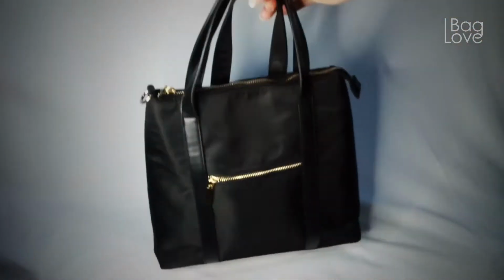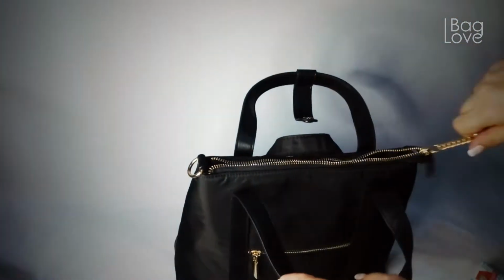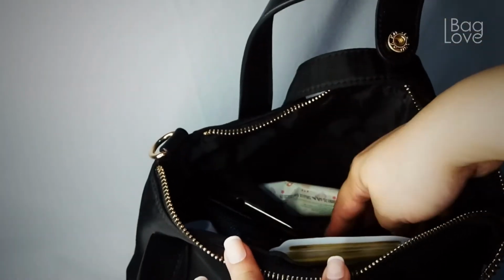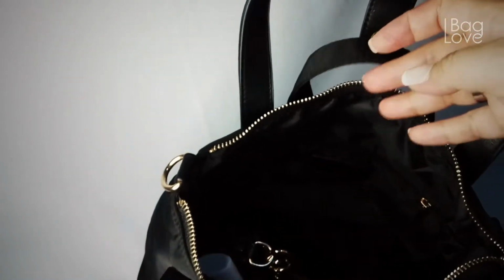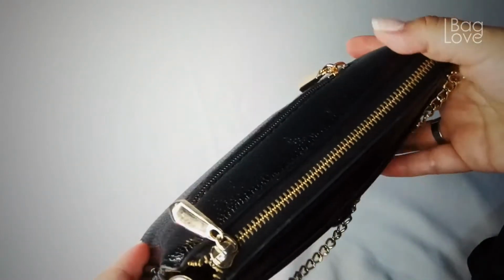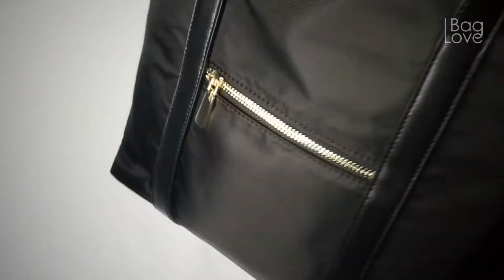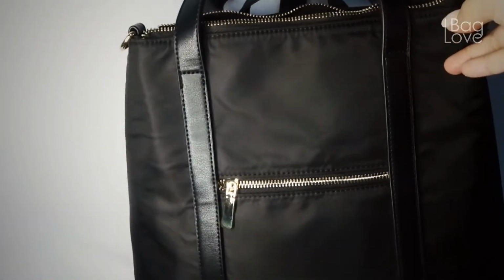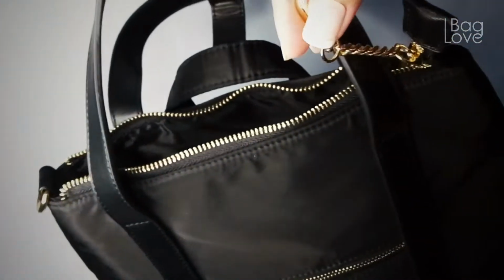WHAT FITS INSIDE MY BAG 👜 2023 | Alt Manila Madrid Four Way Bag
Let me share with you what's inside my ALT Manila Madrid bag 👜 I am so happy to have purchased it 🤗 because it can fit a lot without making the bag heavy and deceivingly, it doesn't look like it's full. When you open it, you can easily find 🔍 your things because it has structure and wide bottom. Madrid is Stylish, Functional, Durable & Affordable 👌 LOVEeee it 💖💖💖

🙏 Always THANK God for every blessing 👜